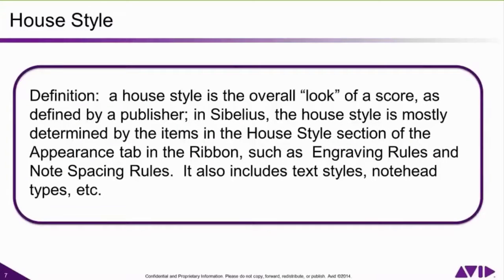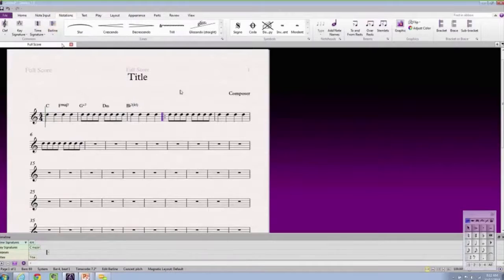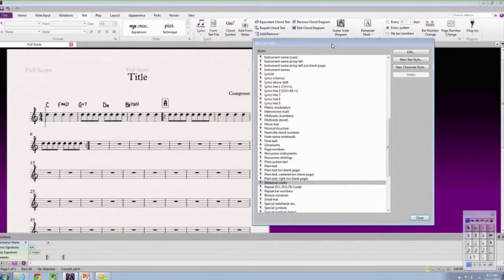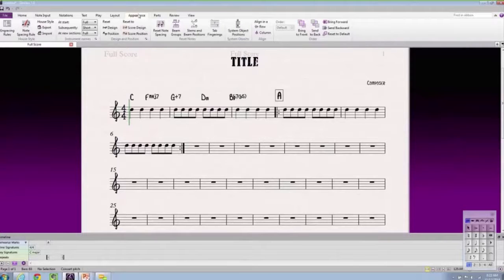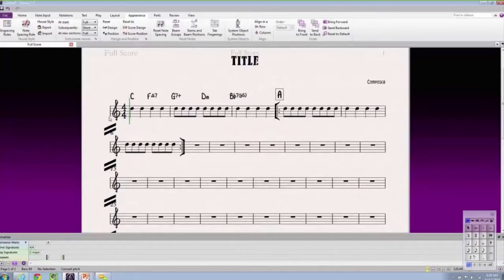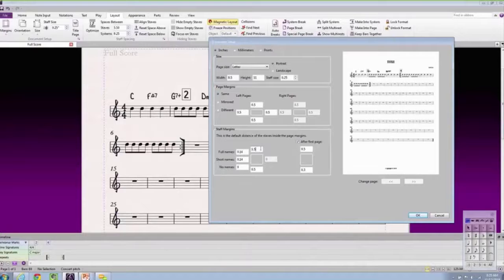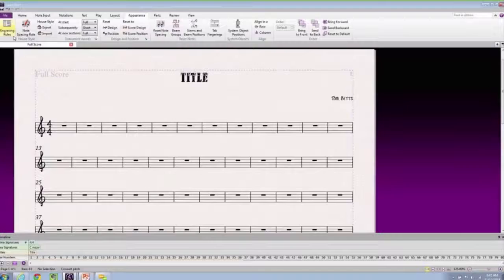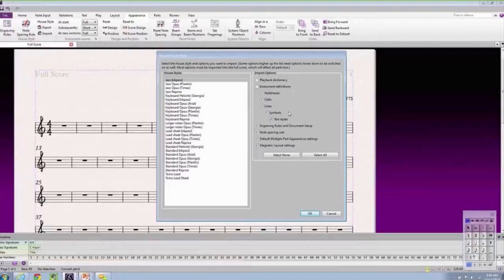Avid Tech Talk S1E8 – Sibelius: Designing a Custom House Style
Sibelius: Designing a Custom House Style

Gain in-depth technical expertise to maximize
your Avid experience

Are you a tech head who administers, designs, uses, or implements Avid products? Register for our live Avid Tech Talk webcast series and discover how to boost your efficiency, get the most out of your investment, and become more effective and successful.

Attain the deep technical knowledge you need to work with confidence
Get valuable insight, tips, and tricks to boost efficiency and overcome challenges
Learn how to troubleshoot, fix issues, and minimize downtime
Get your questions answered in the Q&A that follows each presentation